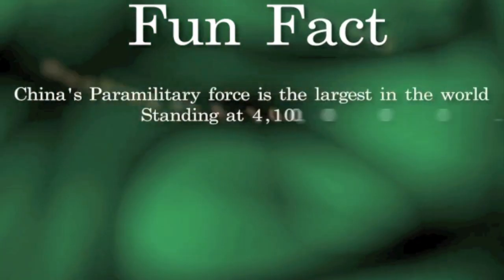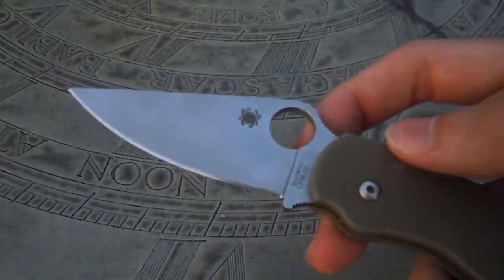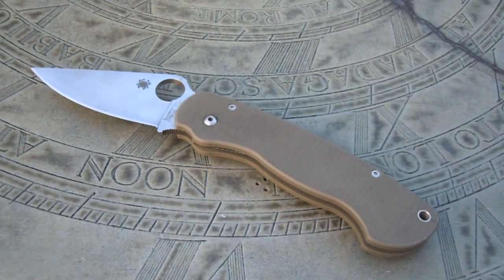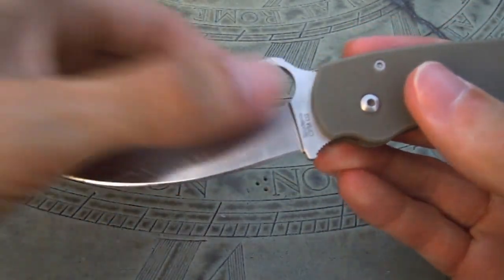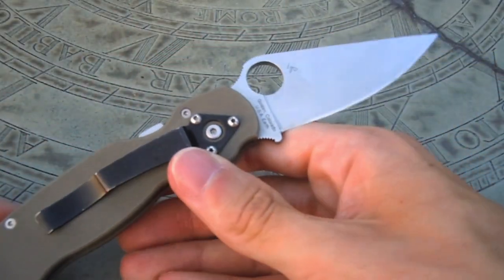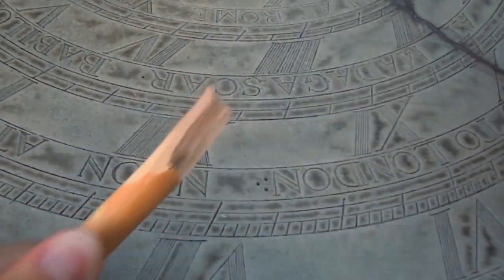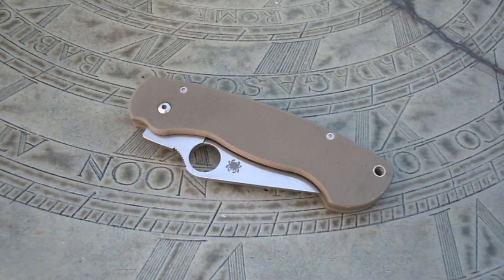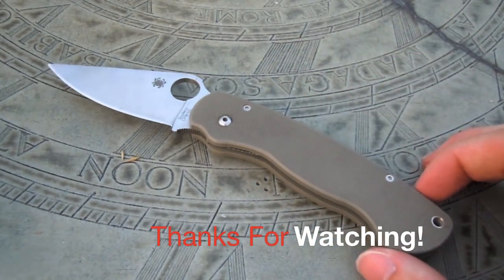Spyderco Para Military: Hard Use Utility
There is not much that I need to say about the Spyderco Para Military other than if you are looking for a reliable, sharp, and hard use knife go pick up a Para Military.  Every time I went to my local knife shop I would spend a good amount of time staring at the Spyderco case looking at this exact knife.  The only problem I had was paying the sticker price.  I am here to say that even though the price may be a little steep on this collaboration of steel and G10 it is worth every penny!
The Para Military in my eyes is a knife that can be used for anything.  I have used it for camping, hiking, EDC chores, food prep, and everything in between.  If you can think of a task for a medium sized folder the Spyderco Para Military can handle it.
I was surprised once I got to hold the Para how extremely comfortable and ergonomic the handle is.  With the flowing design of the G10 handle it fits your hand like a glove and makes it a joy to use.  The opening hole is large so that it is easy to use with gloved hands and also helps to quickly deploy the knife.  I found the blade-to-handle ration a little odd at first but it has since grown on me.
The overall knife is a big home run from Spyderco in my opinion.  I have found that the Para Military to be extremely useful and handy for many situations.  It will have a warm home along with my other Spyderco/s for years to come!